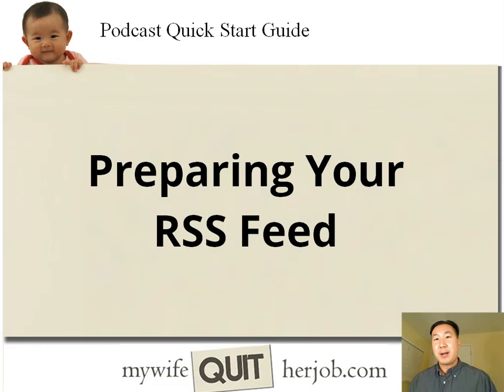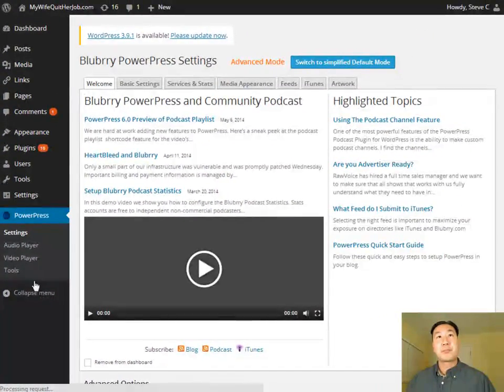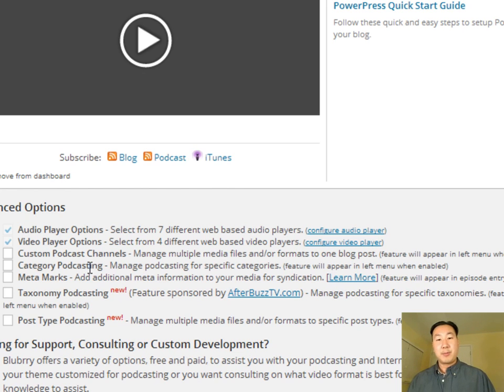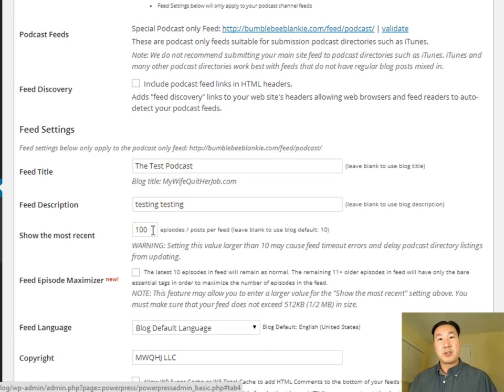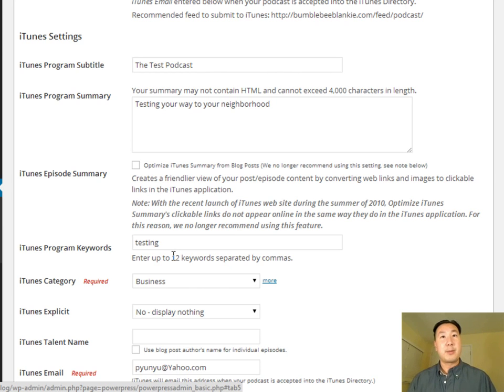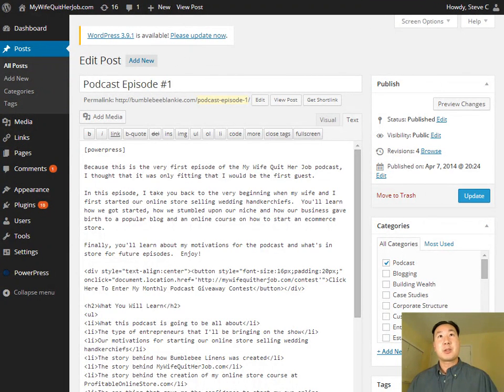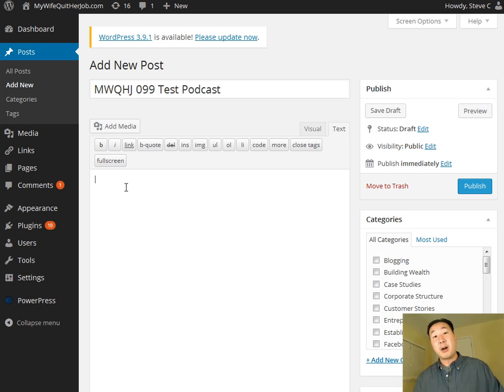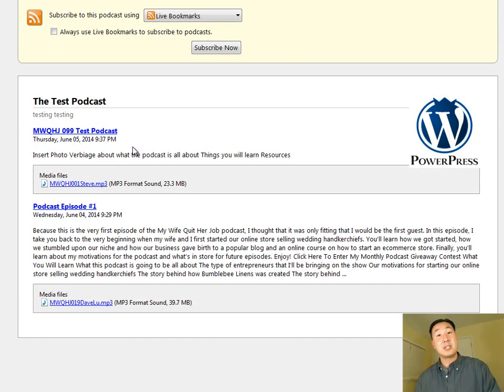How To Prepare Your Podcast RSS feed for iTunes & Stitcher Radio - Podcast Tutorial Step 7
This is step 7 of the most comprehensive FREE podcast tutorial ever. This video will walk you through step by step how to create an RSS feed so that you can syndicate your podcast on iTunes, Stitcher Radio and more